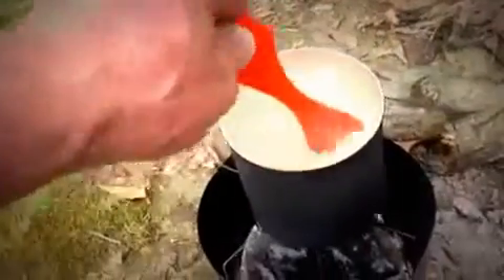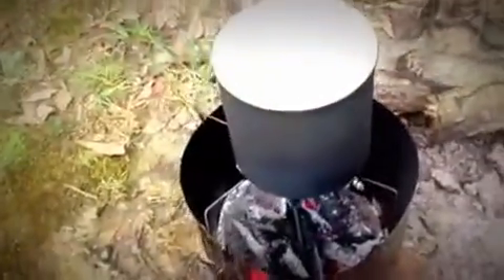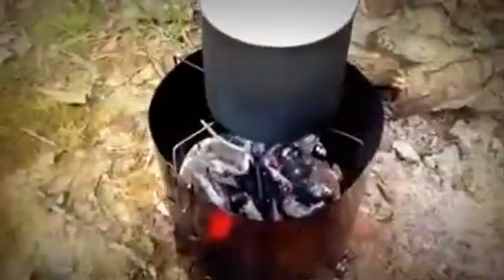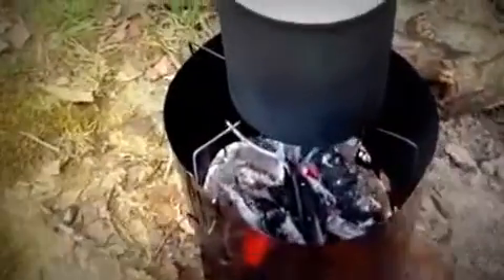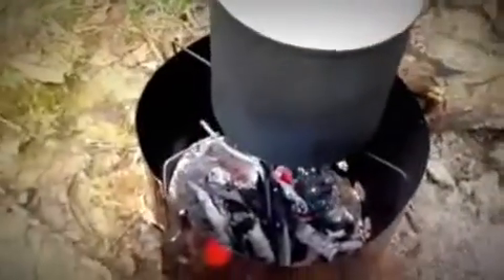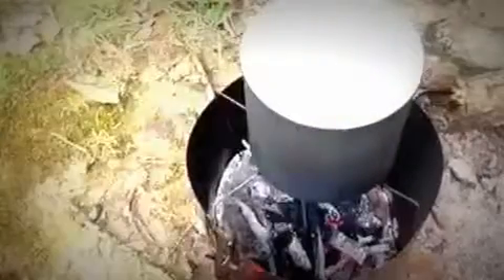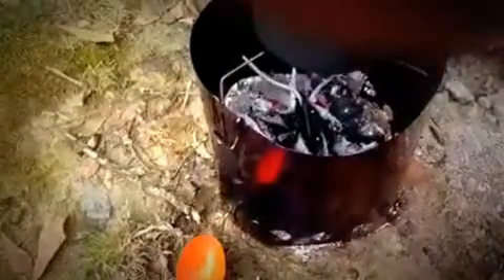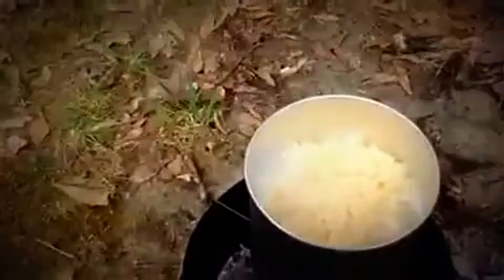End of stove test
New stove burn test